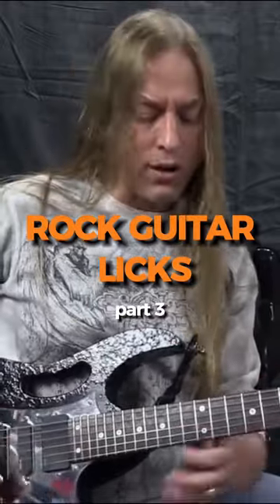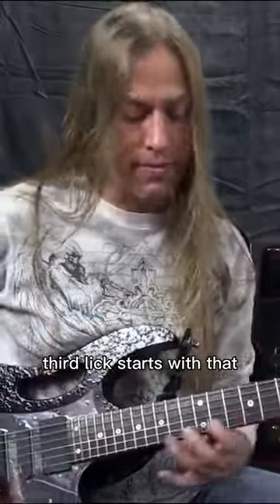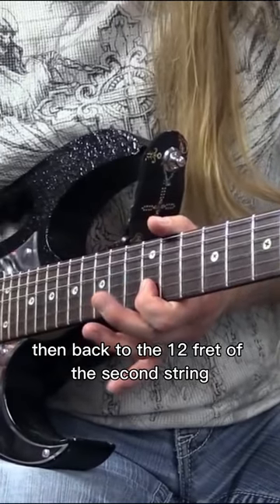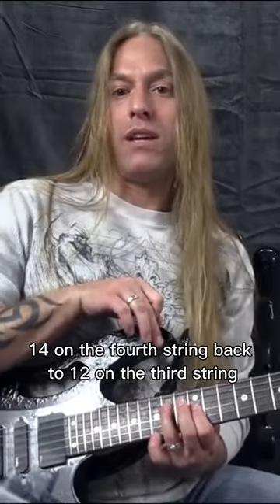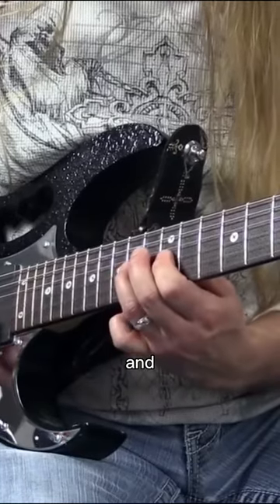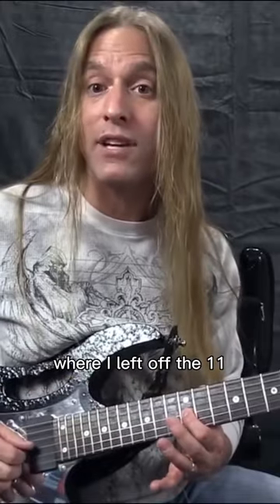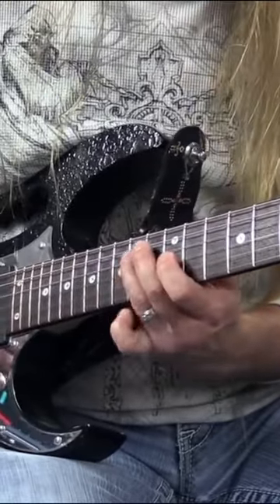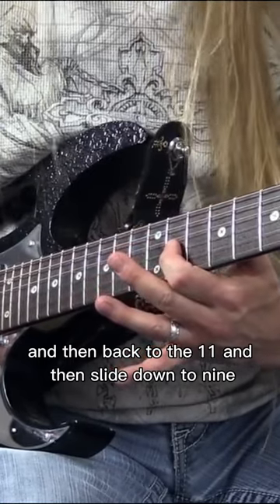Rock Guitar Licks You MUST Know - Guitar Lesson by Steve Stine pt.3 | Full video in comments